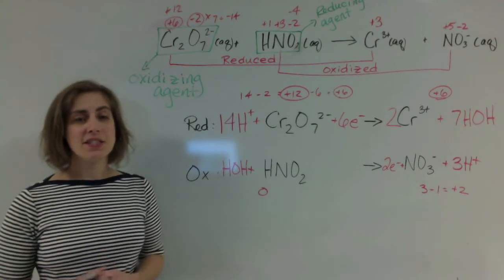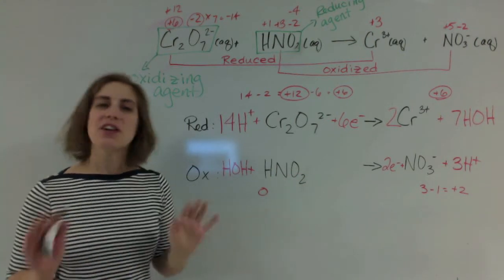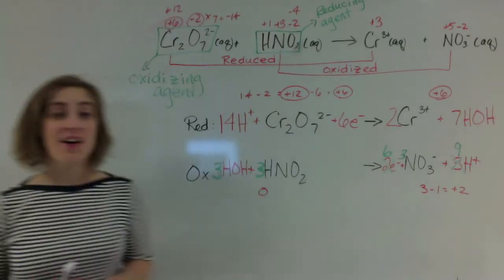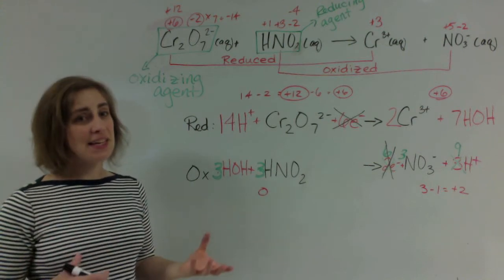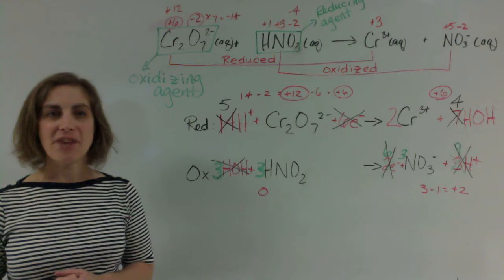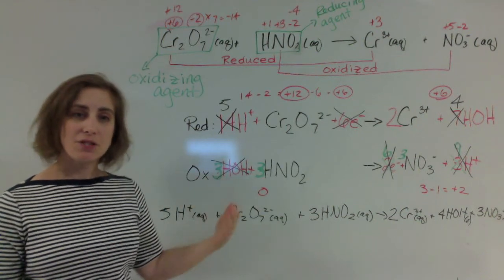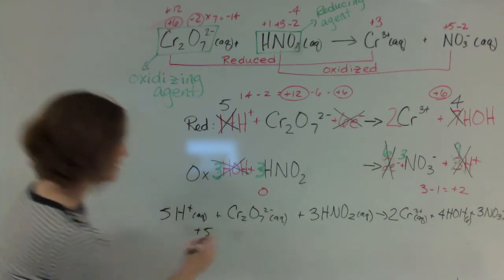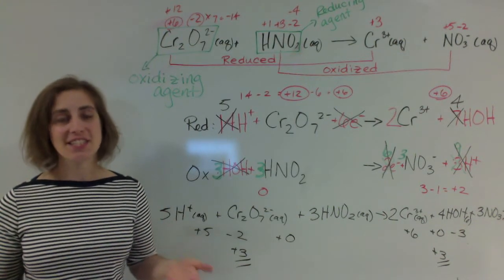Chemical Reactions in Aqueous Solutions - Part VB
This is the final part of my five part series on Chemical Reactions in Aqueous Solutions for my AP Chemistry class.  It discusses how to balance redox reactions in acidic solutions.  This video concludes chapter 4 of our textbook, Chemistry 7th Ed by Zumdahl & Zumdahl.

This 5th part was broken into two parts VA and VB.